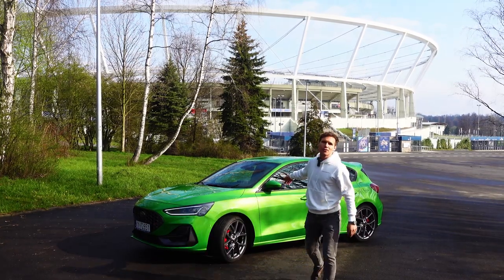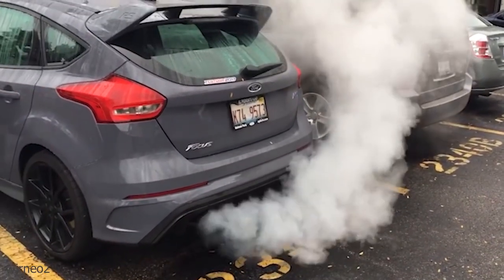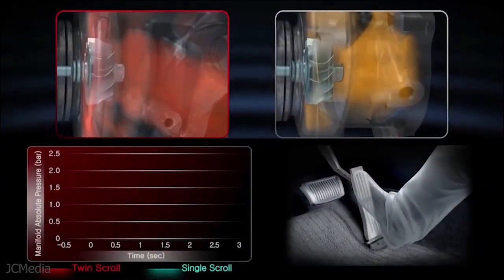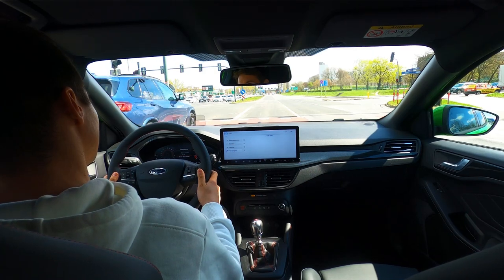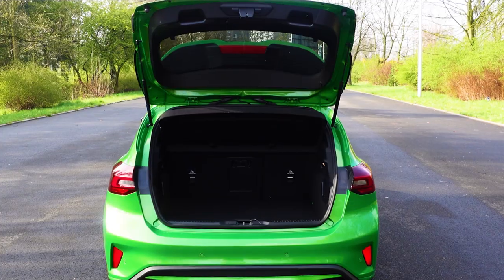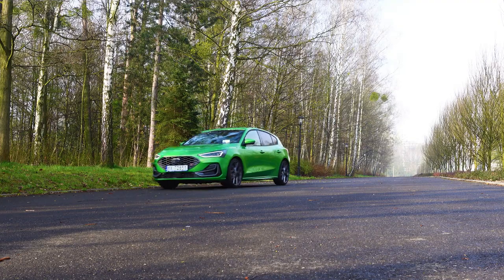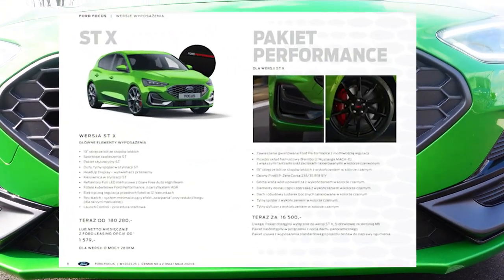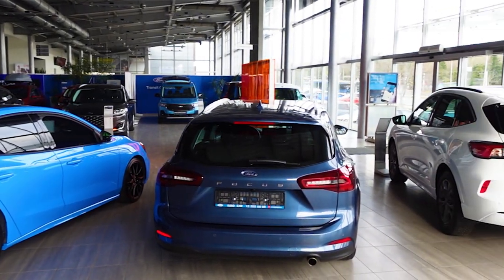Ford Focus mk 4 2.3 Ecoboost 280KM - Czy warto go kupić? Test Recenzja PL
Cześć Wam🖐
Zapraszam na kolejny test nowego auta!!!😎